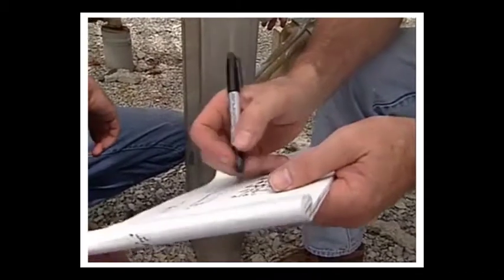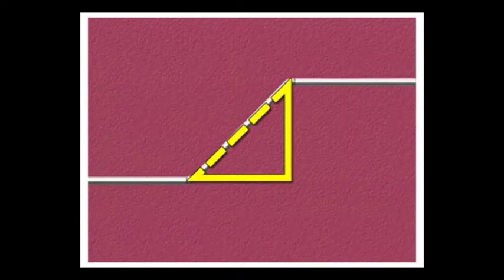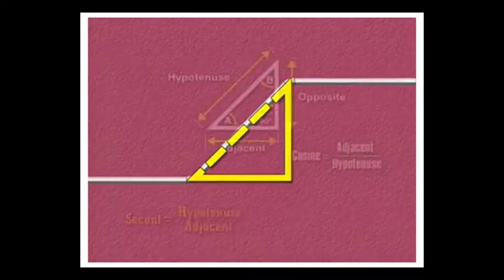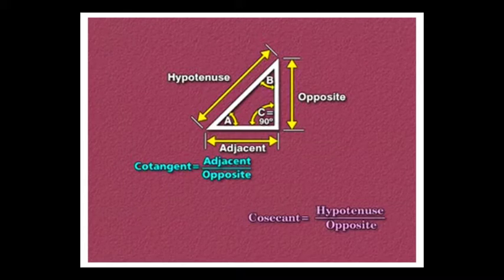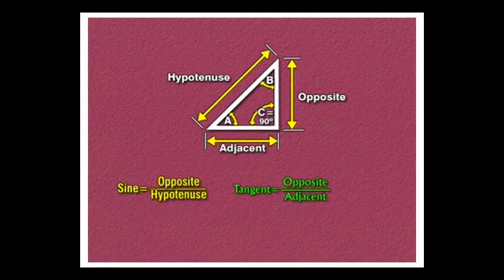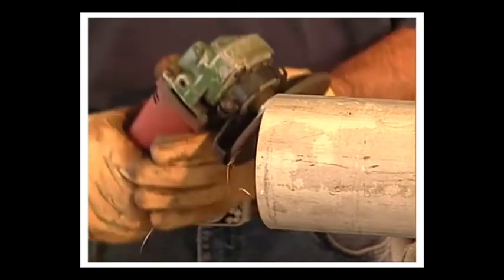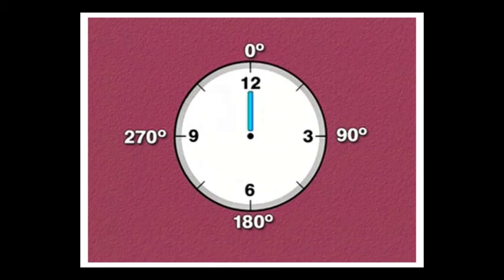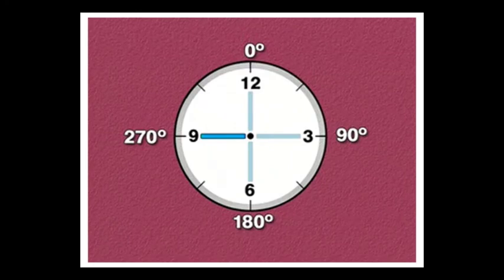How to Calculate Piping Offsets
The formulas that enable us to figure pip dimensions and off-set angels are essentially a type of short-hand for mathematic law. In this clip, learn how to calculate piping offsets.

RedVector course, Pipes and Valves: Calculating Offsets, covers how Calculating Offsets is designed to familiarize participants with methods for calculating dimensions and angles for piping offsets. After completing this course, participants should be able to use right triangles and basic formulas to calculate fitting angles, complementary angles, and Offset, Run, and Travel dimensions for various offsets.